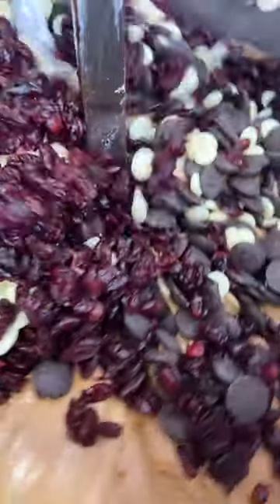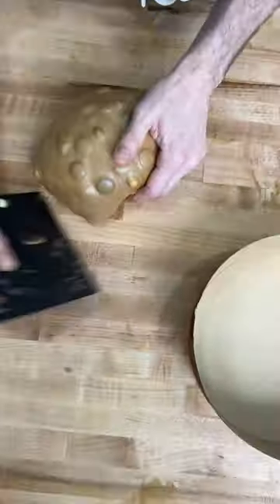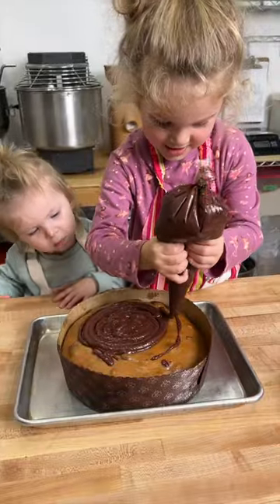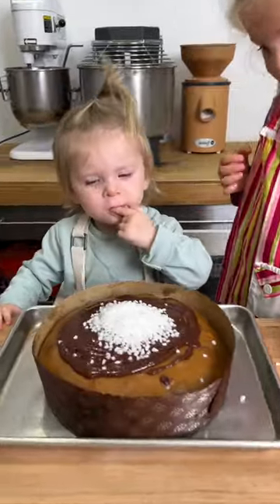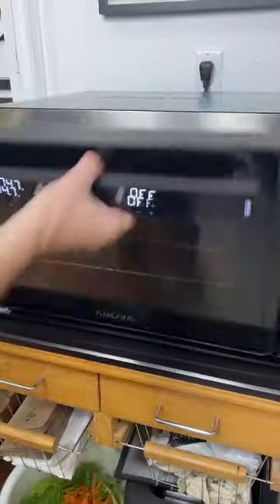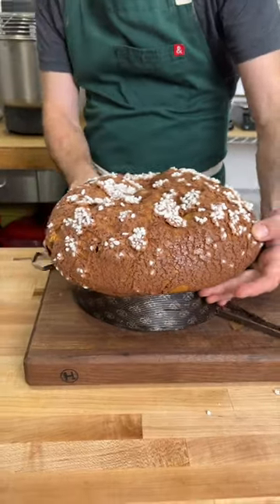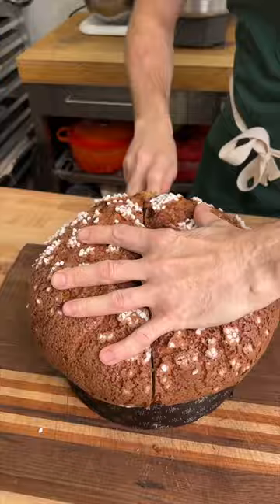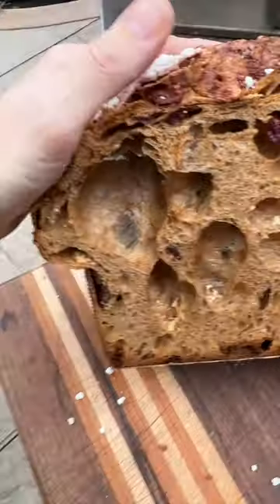Chocottone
I can't believe it's already time to start thinking about holiday baking and there's nothing better than my favourite holiday bake, the KING of bread, panettone.

Juniper wanted to start early and teach her sister so that she is ready for the holiday baking season, plus they love the process. We love cooking panettone in the Anova Precision™ Oven because it does it all. Being able to bake panettone at the exact perfect temperature is a game-changer and time-saver.

Head over to Anova Culinary to pick up this recipe so you can start your holiday baking!

▼ MY GEAR
Silicon Spatula
Bowl Scraper
Planetary Mixer by Globe
Cooling rack
Thermoworks Timer Dutch oven